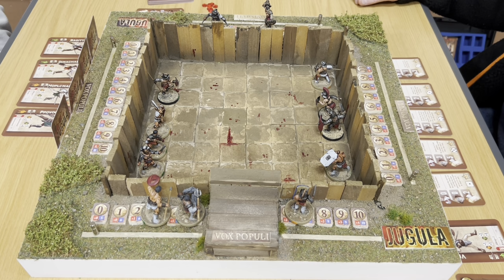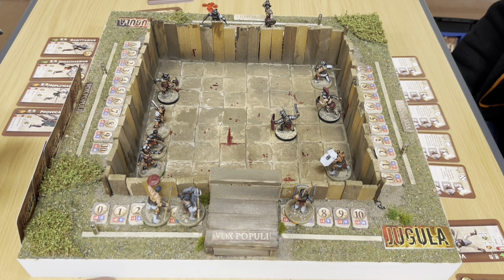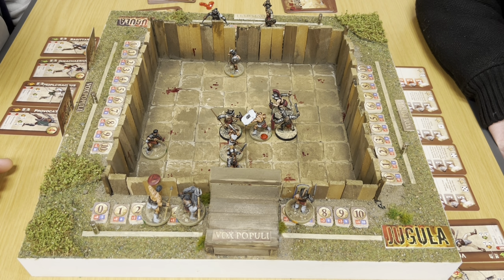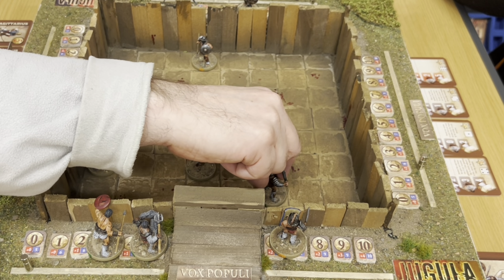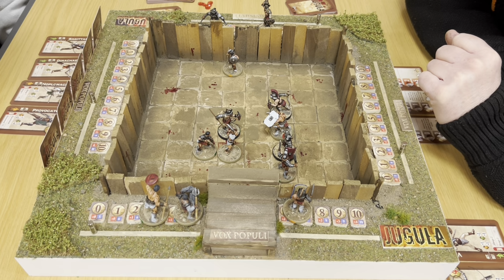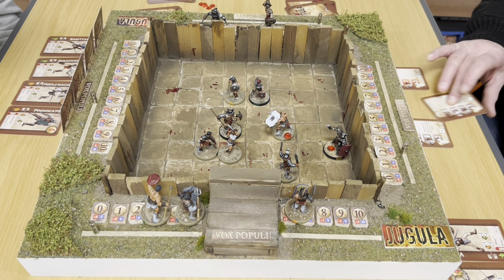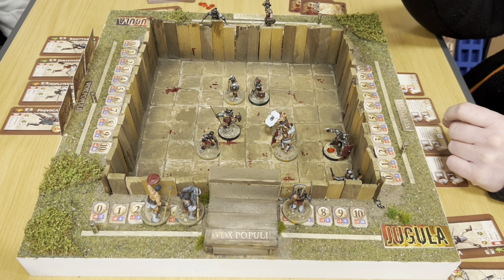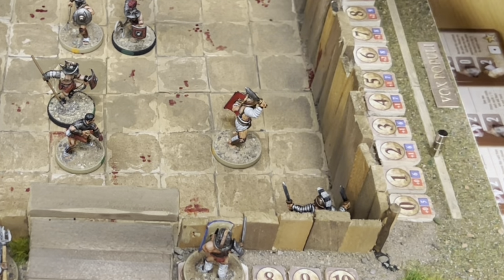Jugula - 35mm Gladiator Arena Combat - 3rd Game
We take a different approach to the last two games and try to farm more cards and Prima cards to see how it affects our strategy.